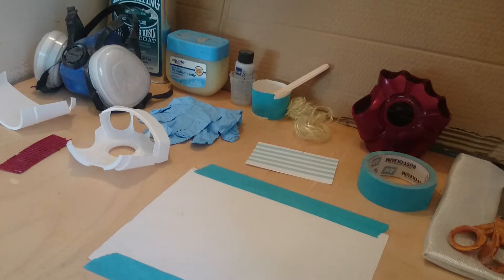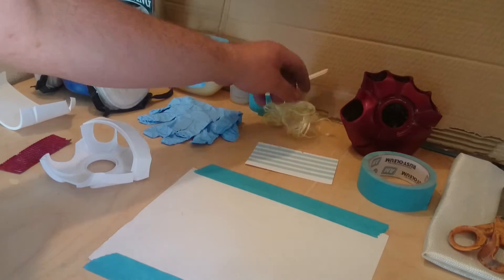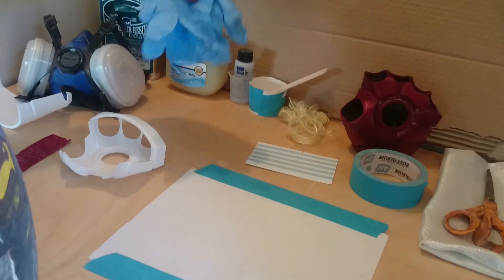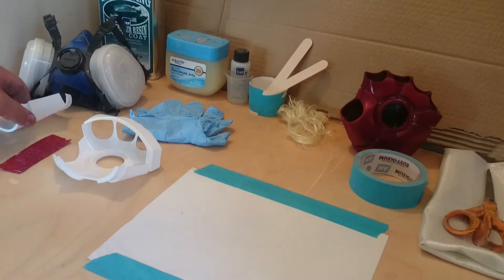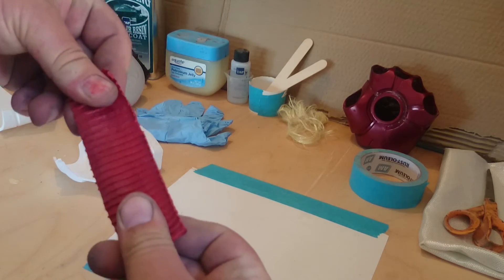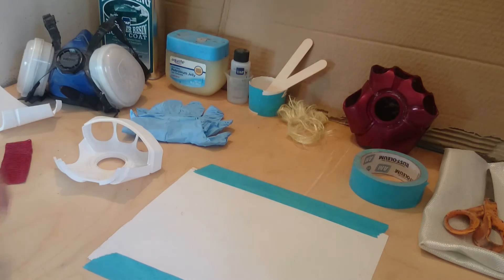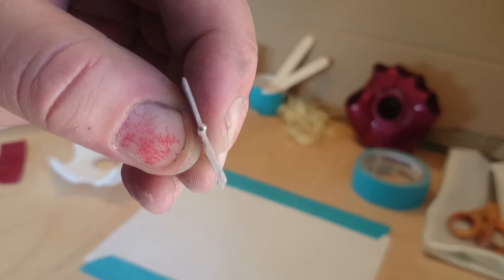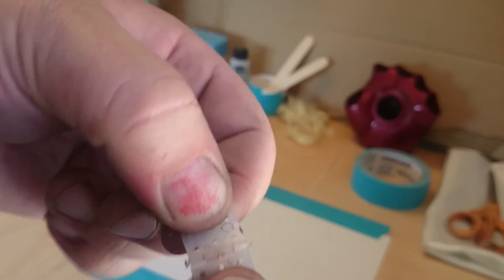Materials needed for 3D print hardening.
Part 2 of my 3D print finishing and painting for prop and coatume pieces